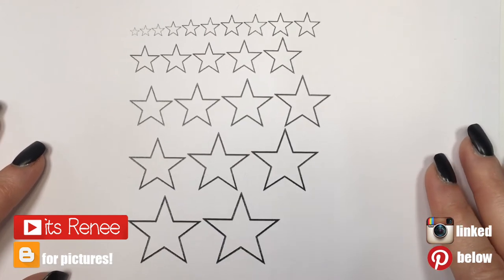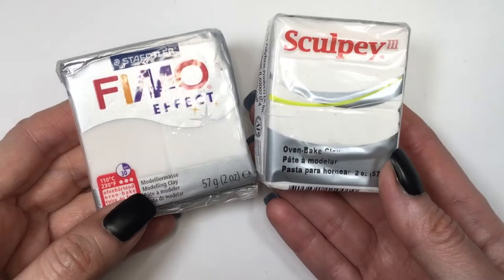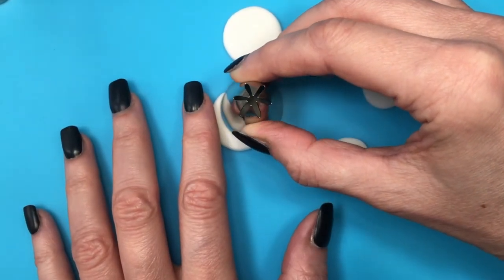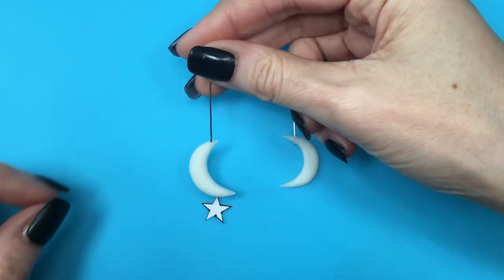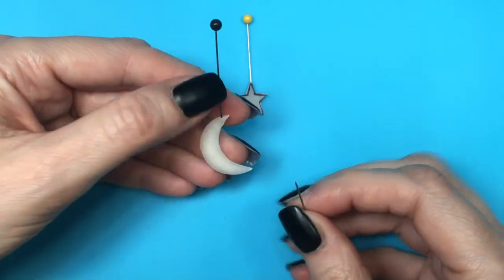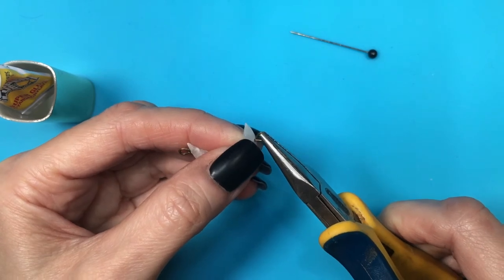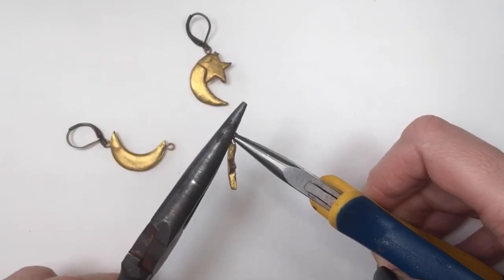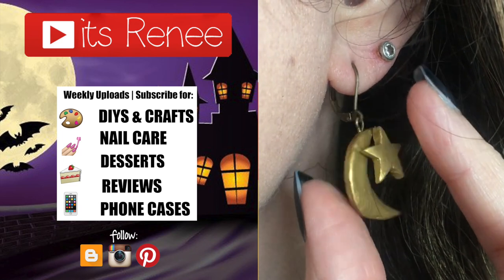DIY Crescent Moon & Star Clay Earrings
Hi! I hope you like these DIY Crescent Moon & Star Clay Earrings!